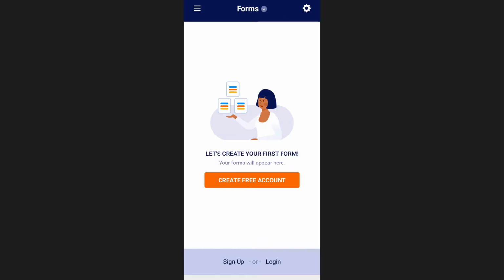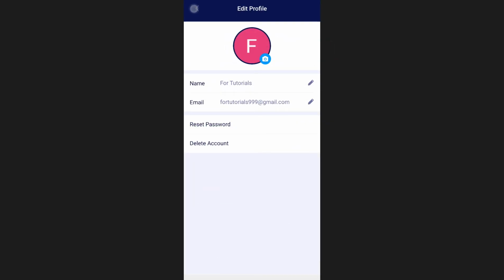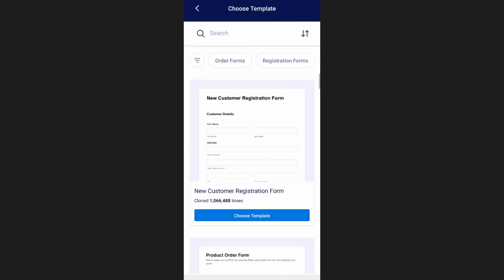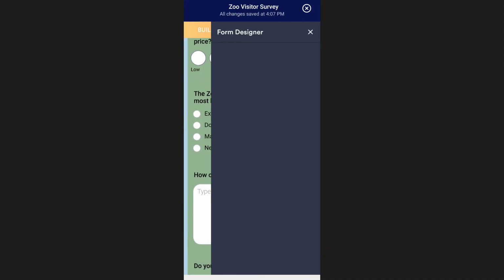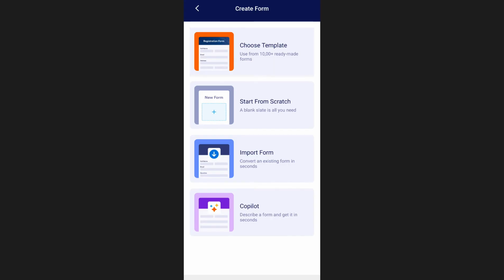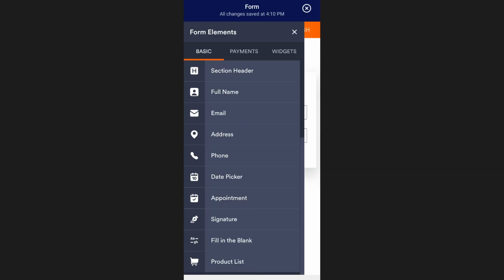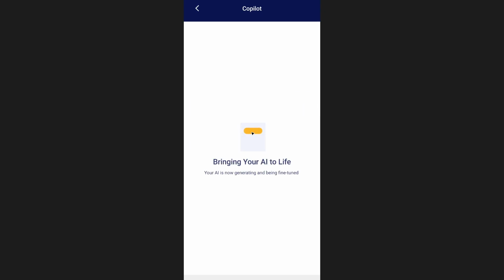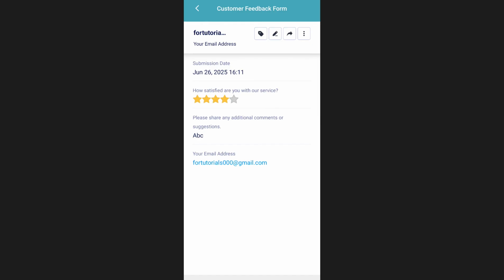How to USE JOTFORM APP (Step by Step)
This guide covers installing and using the Jotform mobile app so you can create and manage forms on the go. Please consider liking the video and letting us know if you have any comments, ideas or questions, we really appreciate any feedback! We have plenty of other tutorials on our channel so come and see if we can help you with anything else :)